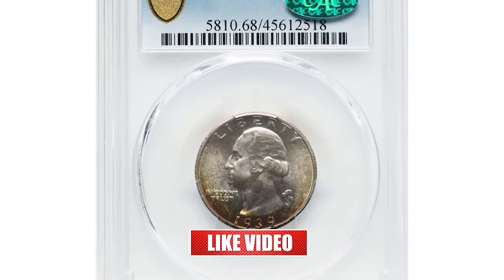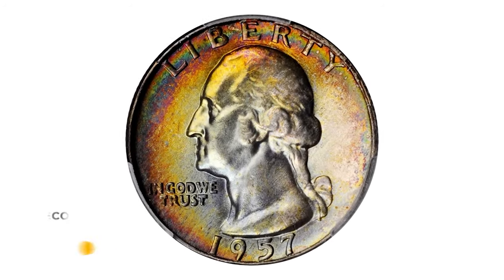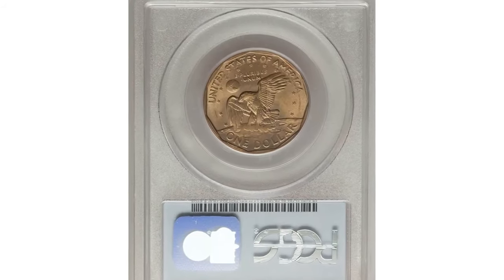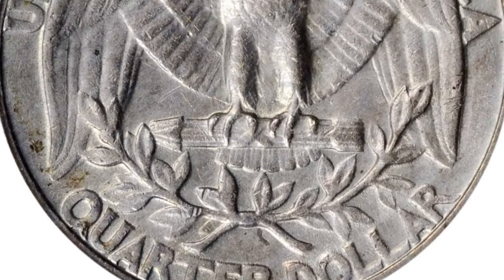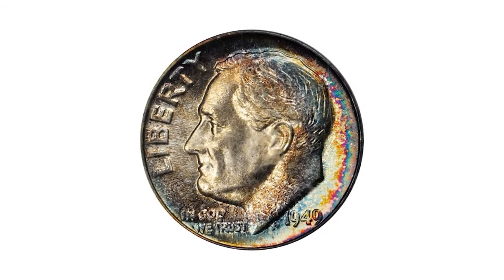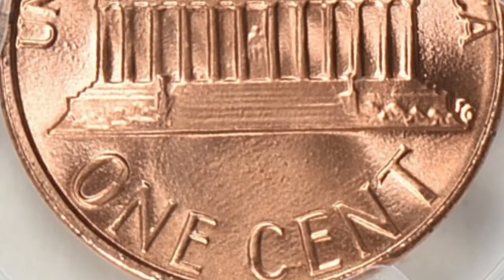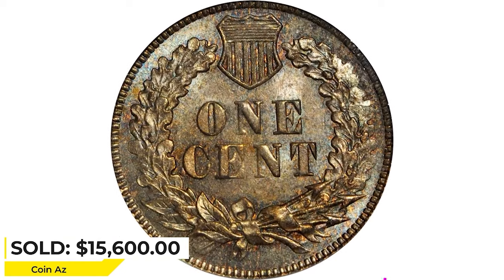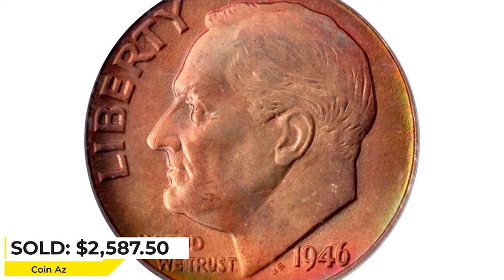You Won't Believe These 11 Rare Coins Are Worth BIG MONEY!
Discover 11 rare US coins worth big money in this video! These highly coveted coins are sure to surprise you with their value. Look for these rare treasures in your collection!